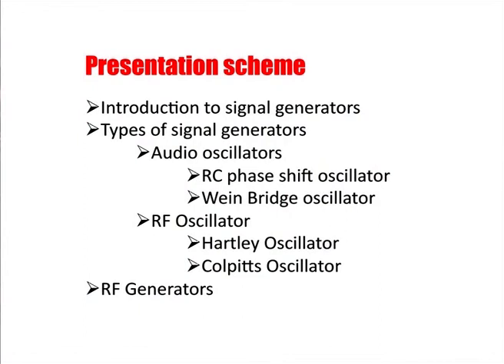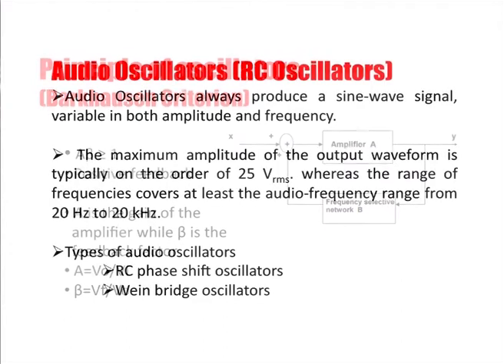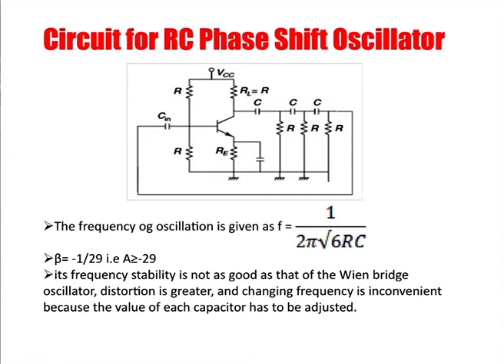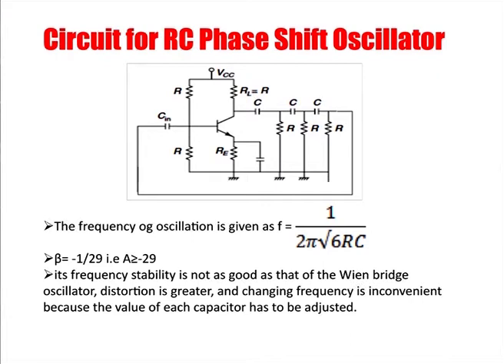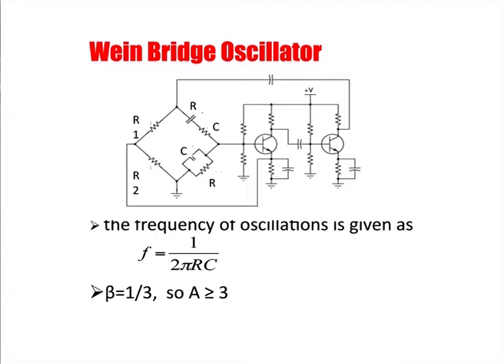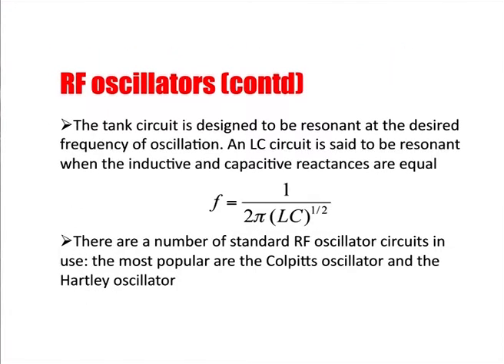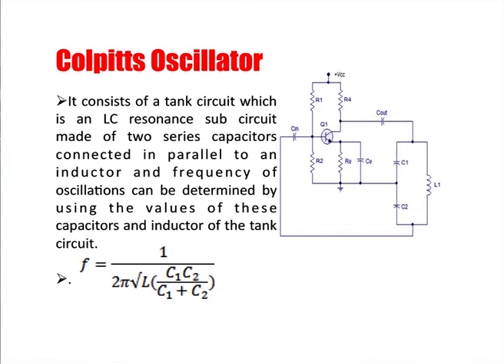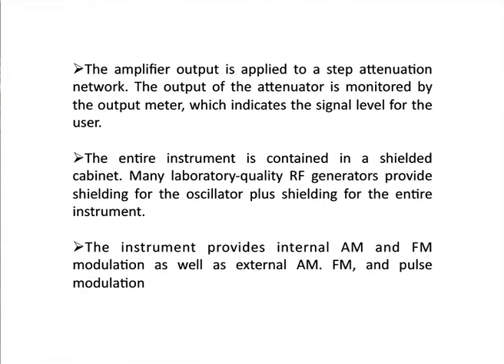Signal Generators (AF Oscillators, RF Oscillators and Generators)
Course : Electronic Instrumentation (Unit-II)